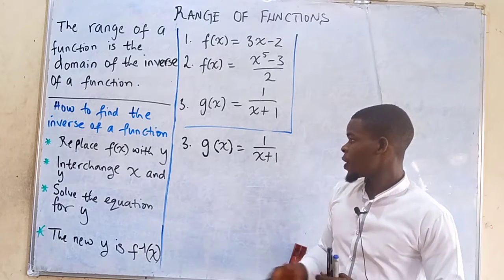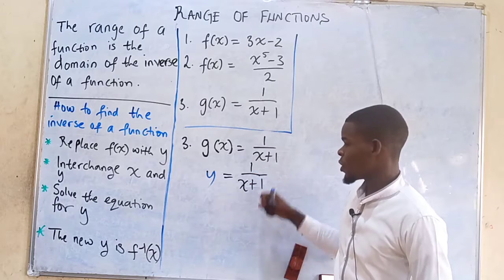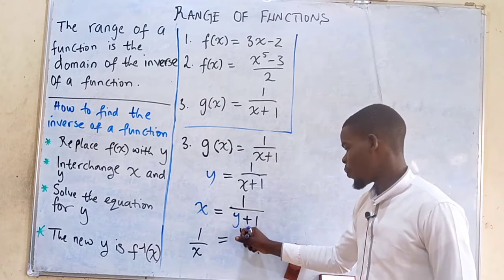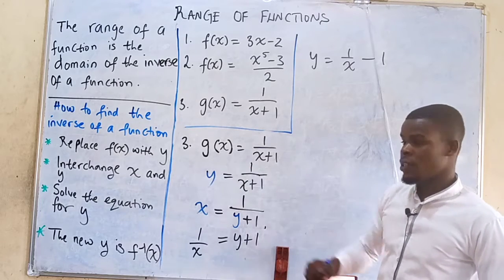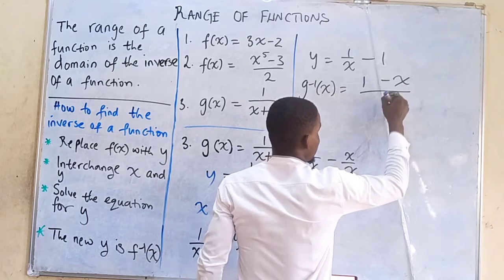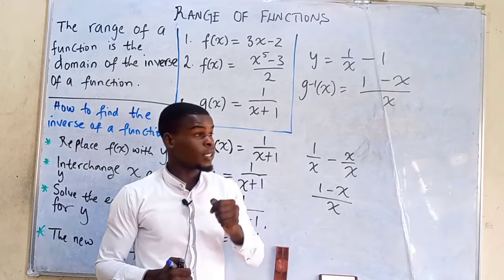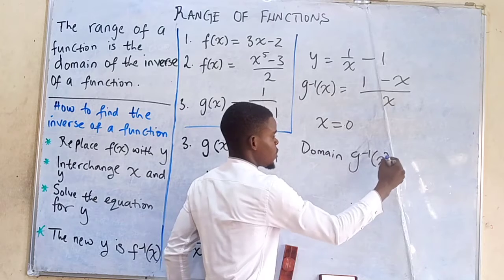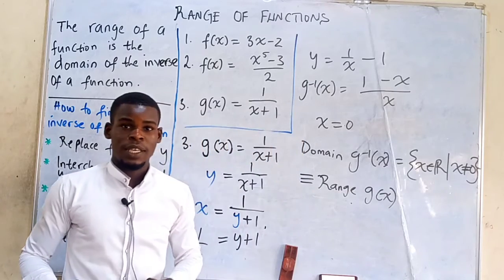Functions - Finding the range of functions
finding the range of Functions is similar to finding the Inverse of a function. To find the range, you need to know how to find the inverse of a function and also how to find the domain of a function. I introduced the concept of domain of functions . I also explained what a range of function is. Domain of function is a set of all possible input. Range of function is a set of all possible outputs

   Dealing with the range of functions helps us to master how to find the inverse of any given function since the range of a function is the domain of the inverse of that function.

   This video teaches one how to find the inverse of any one-to-one function. The steps involved in finding inverse of a function are simple. Inverse of a function f has its domain to be the range of the original function